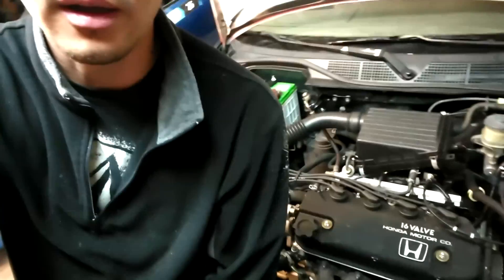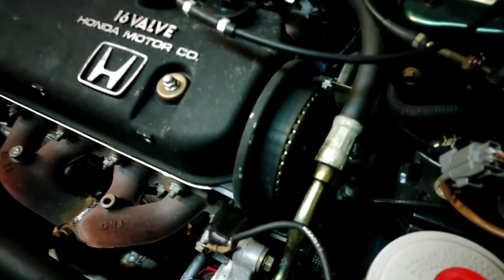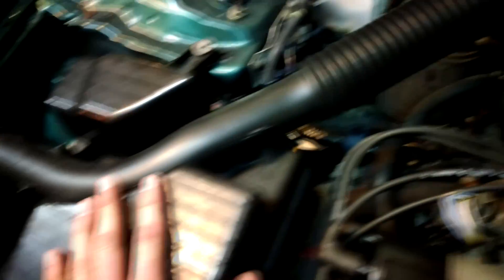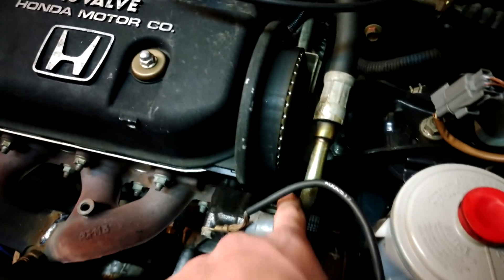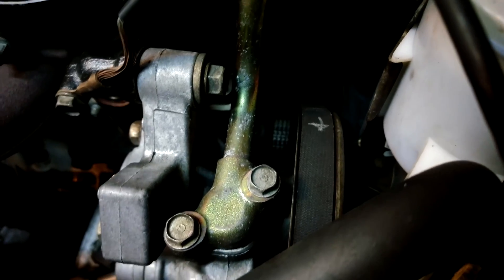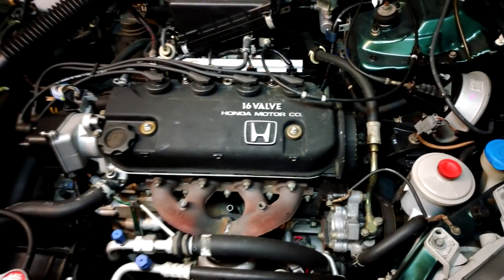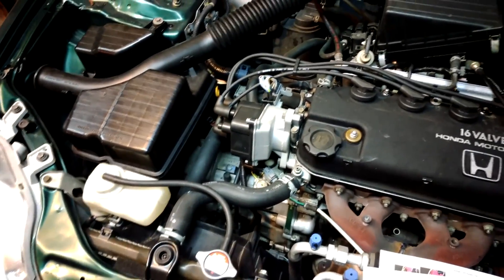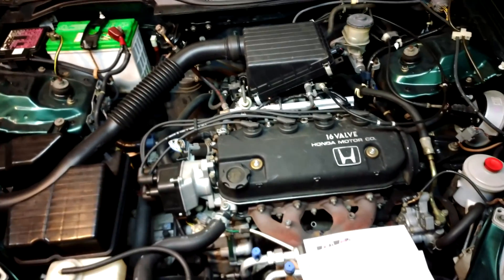CKF bypass trick - D15B7 in a 2000 Civic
A little update on the D15B7 engine I rebuilt in one of the previous videos
Essentially you use all the sensors from the Y7 manifold, the coolant temp sensors are the same from 92-00 so those can remain untouched
The major change is the CKF sensor, by running the bypass trick you can run an OBD1 or JDM block with an OBD2 wiring harness and ECU with no check engine lights